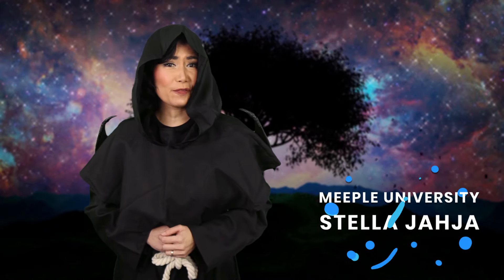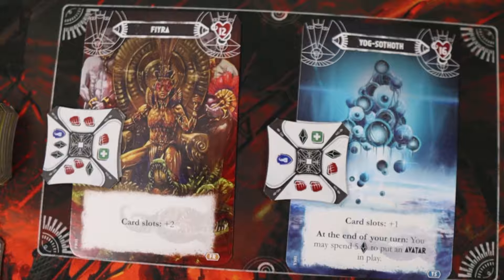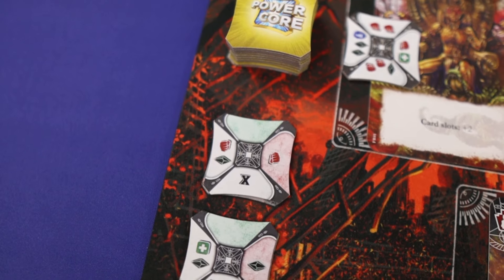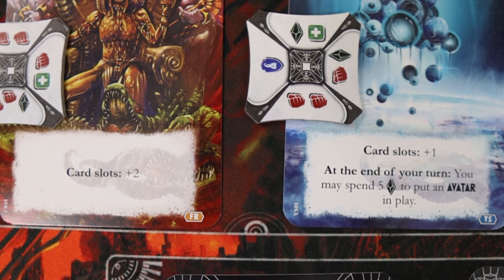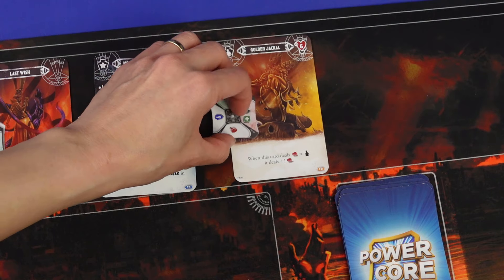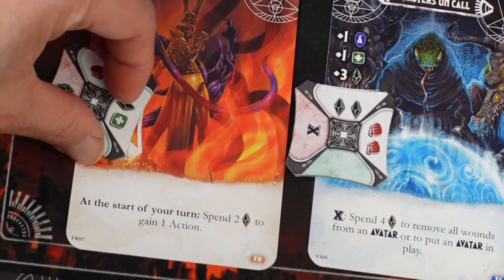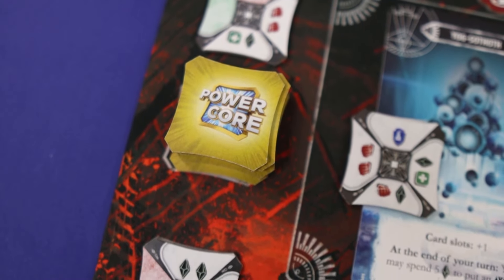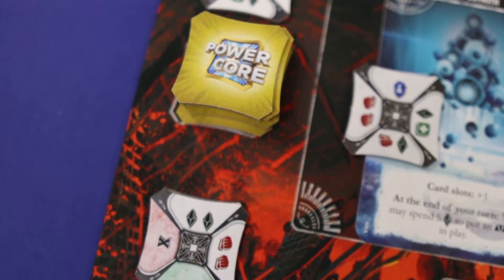Power Core: Call of Cthulhu - New and Unique Duel Battle System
Get super compact overview and vibe of  Power Core Call of Cthulhu in just a few minutes here in Stella's Short and Sweet.

INDEX
00:00 Start
00:18 The theme
00:38 The details
00:47 The overview
03:55 Memorable moments